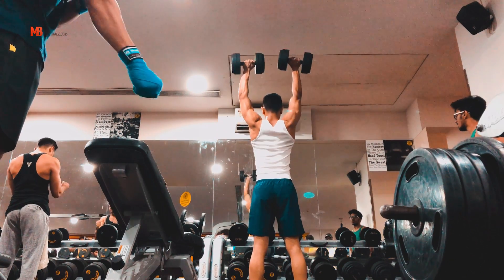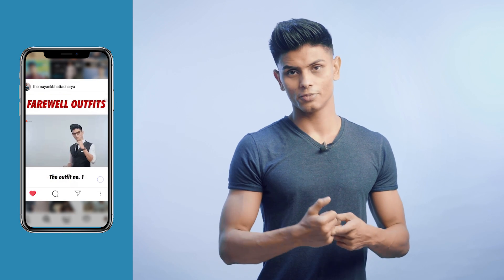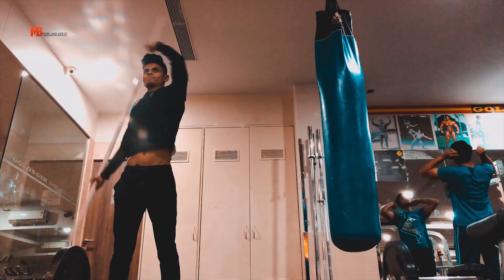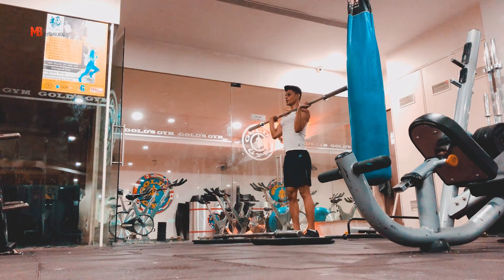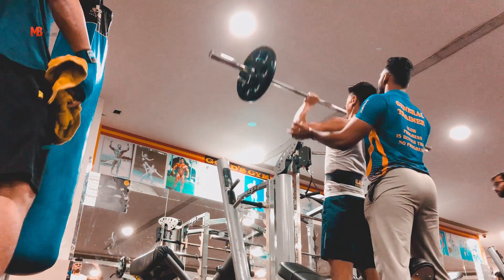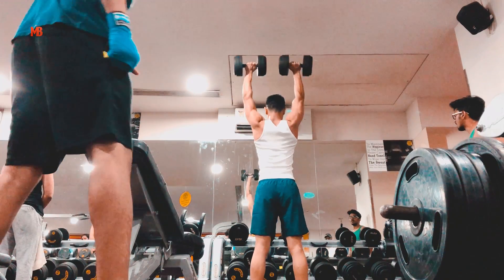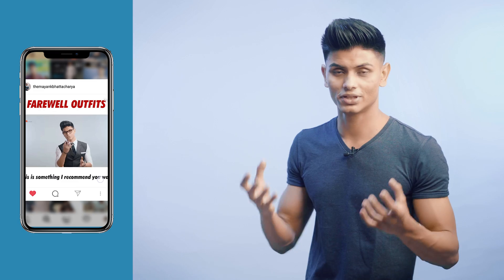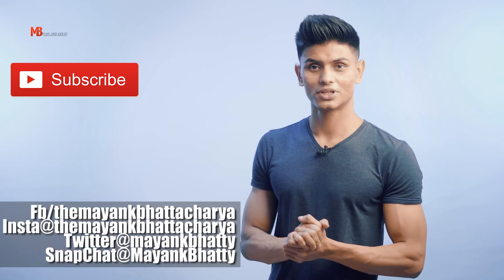5 AWESOME SHOULDER EXERCISES ANYONE CAN DO | Get Big SHOULDERS FAST | Mayank Bhattacharya Fitness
My Stack:
BCAA Xtend
Prostar Whey

5 AWESOME SHOULDER EXERCISES ANYONE CAN DO | Get Big SHOULDERS FAST | Mayank Bhattacharya

►From the video:
Mayank's Favourite Pefume:
► Cheap/Budget: Armaf Club De Nuit (D&M Store)
►Niche/Expensive, Mayank's All TIME FAVOURITE, Creed Aventus

Nike Air
Suede Chukka Boots
Double MonkStraps

My Stack:
BCAA Xtend
Prostar Whey

On Mayank,
Hair: Bed Head Matte Separation
Hair Spray
Pre-styling Product

Shorts Puma
Chino Shorts Arrow
Spunk Joggers (Cheap)
Van Heusen Joggers
Levis 512 Jeans
Cotton Chinos
Linen Trousers (Van Heusen)

Ruosh Tan Oxfords
Converse, Chuck Taylors
Vans White

Mayank's Watch (Citizen Chrono Eco-Drive)
Timex Weekender 1
Timex Weekender 2
Timex Weekender 3
Timex Weekender 4

Mayank's Sunglasses, RayBan Aviator
IDEE Sunglasses - Aviators
IDEE Wayfarers

Backpack Leather
Fabric Backpack
Inexpensive Leather Looking Backpack

Gentlemen, in this episode of Men's Essentials, Mayank continues his Chest day split and walks you through his current shoulder workouts.